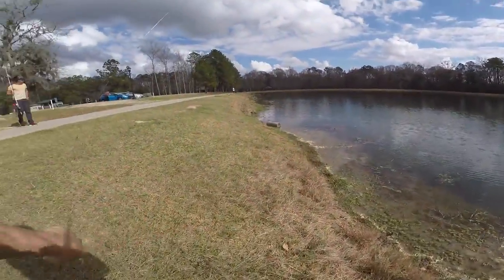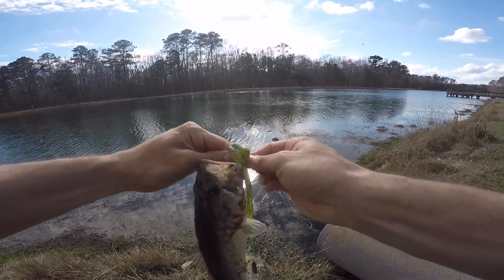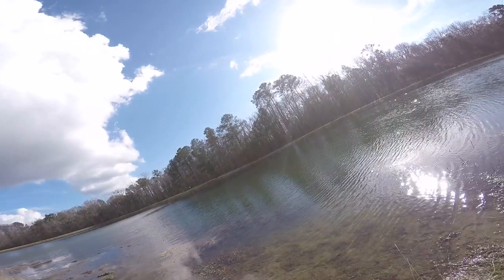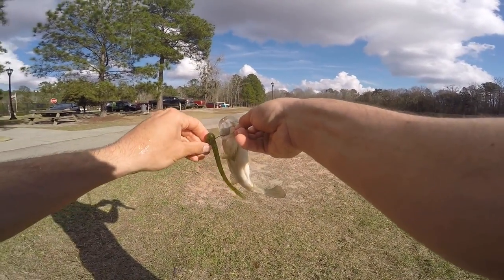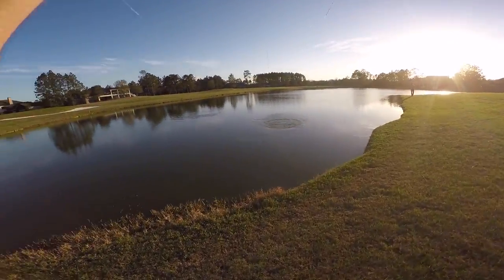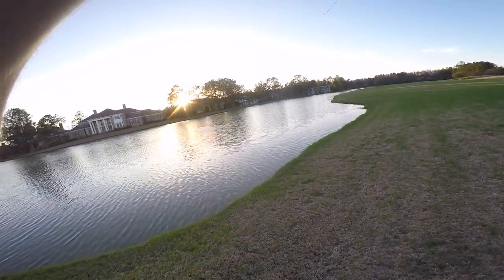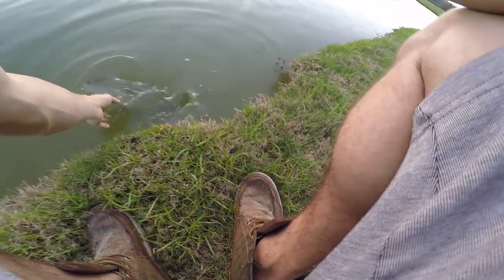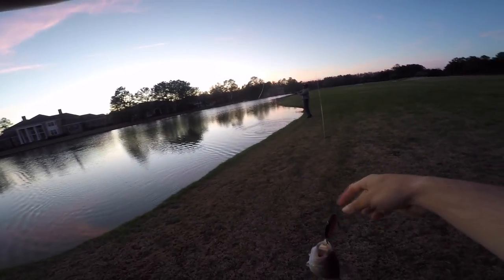30 Fish Catches in 12 Minutes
Thank you guys so much for watching! We caught around 30 fish in just a few hour time frame! Most fish came on a Rattle Trap (lipless crankbait and also on a dropshot with a finesse worm on it! Let me know what you guys would like to see next! LOVE YOU GUYS!

Thank you guys so much for the support! I love y'all so much! Check out the clothing below please! Join the TEAM!!!